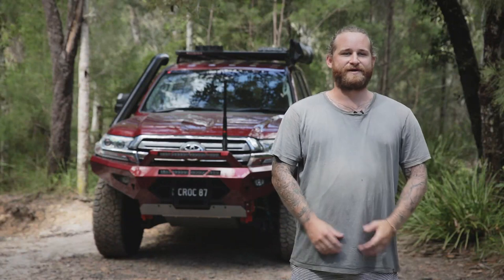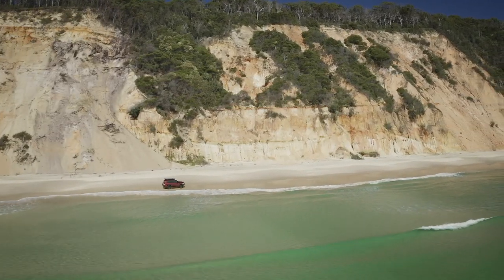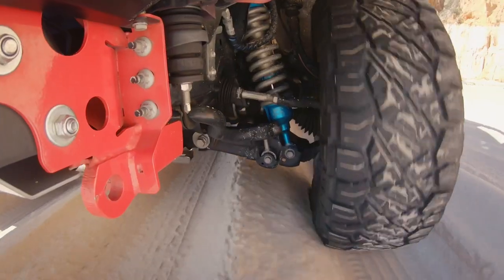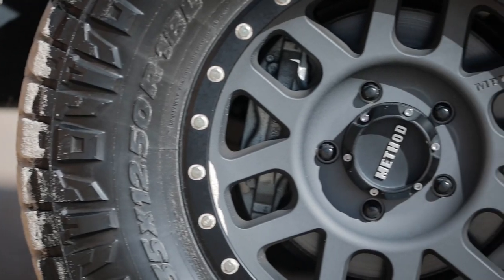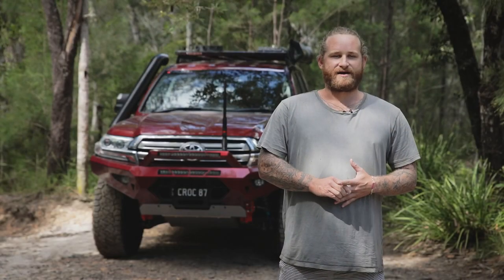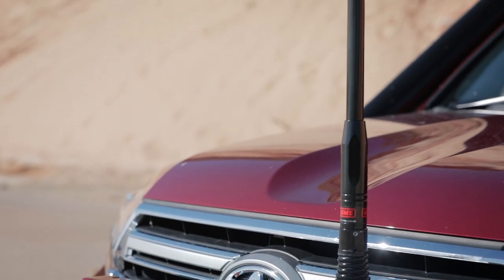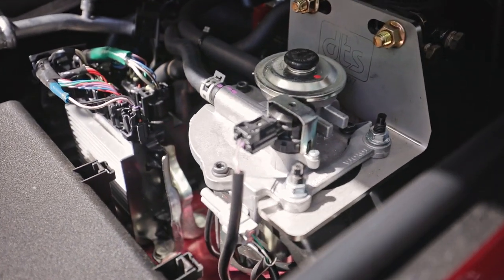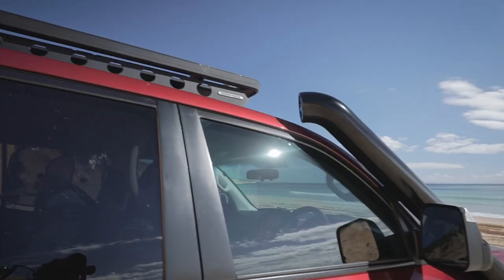Tough-as-nails custom 200 Series | 4X4 Australia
Tough country needs tough trucks, and this LC200 is as tough as they get.

We take an in-depth look at this wild 2020 Toyota LandCruiser 200 GXL custom 4x4 build.

4X4 Australia has been the off-road enthusiast’s bible since 1979, bringing its dedicated readers the most reliable 4x4 reviews, outdoor recreation product evaluations, and off-the beaten track destinations and expeditions.